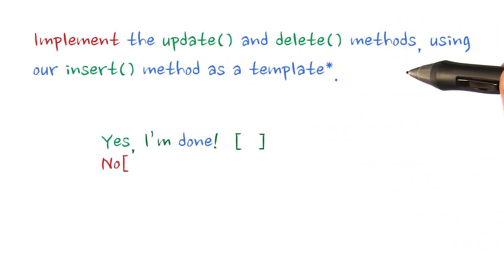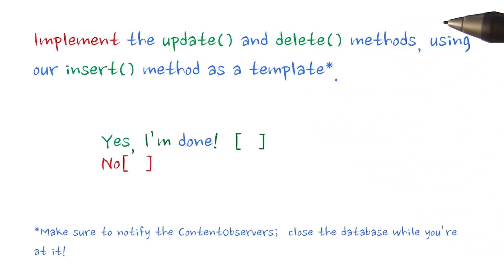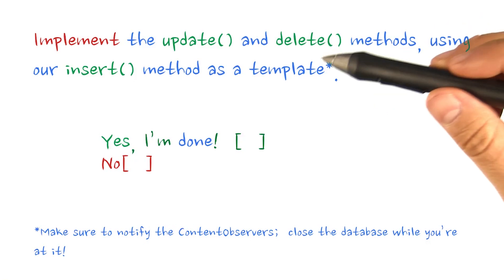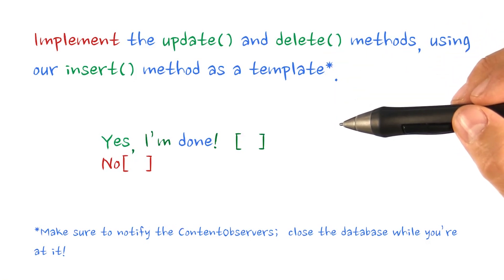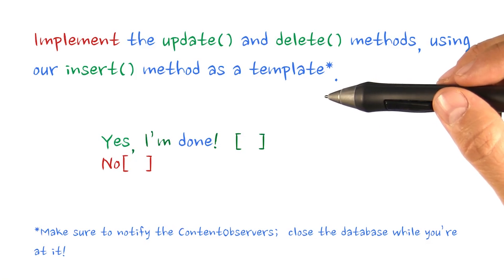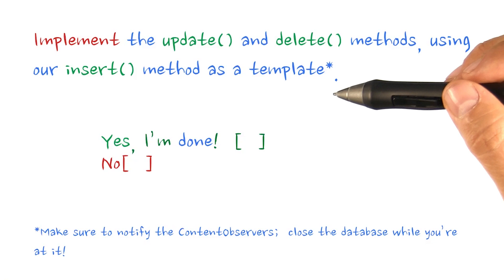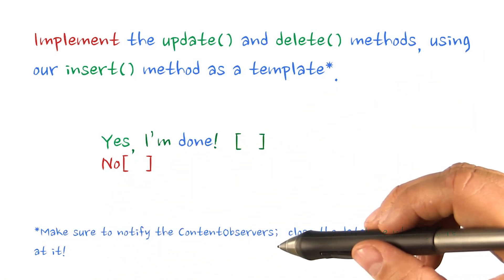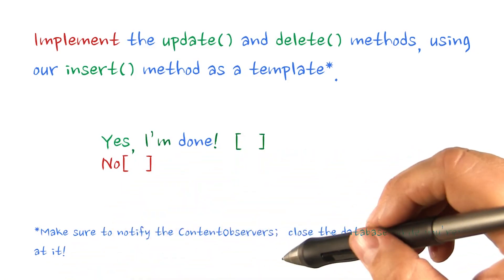Update and Delete - Quiz - Developing Android Apps